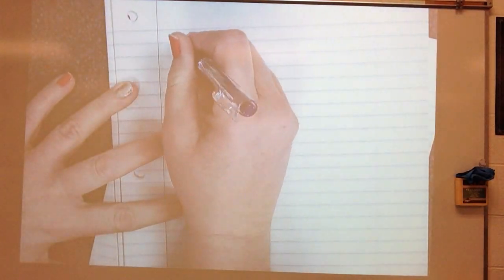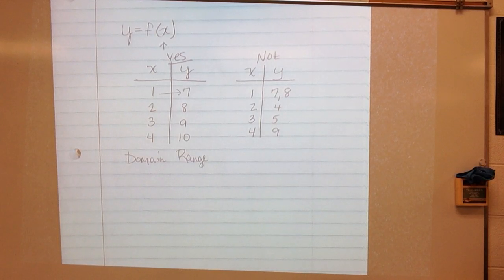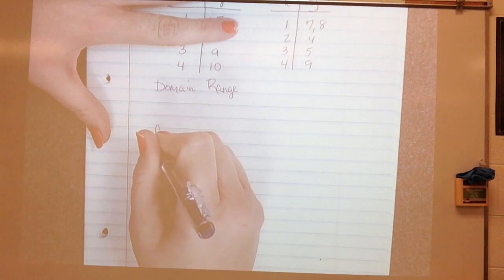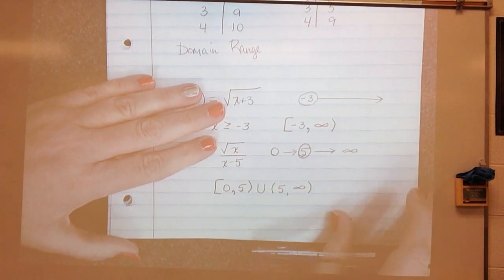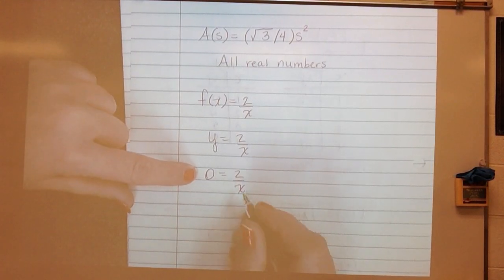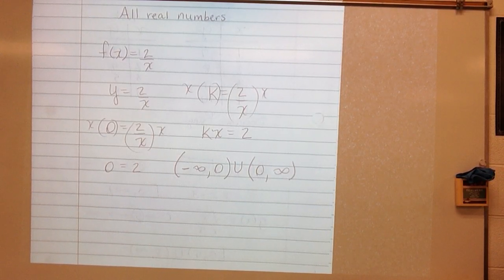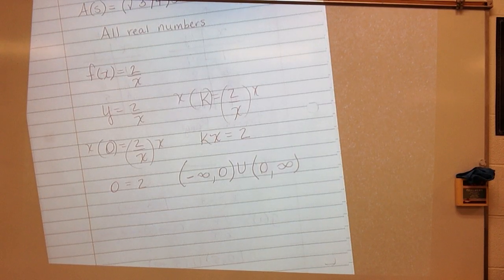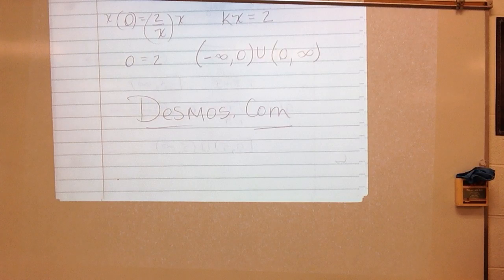Pre-Cal Nov. 30-Dec. 4